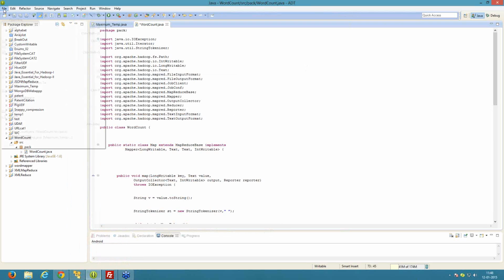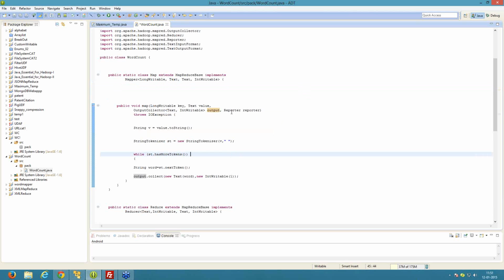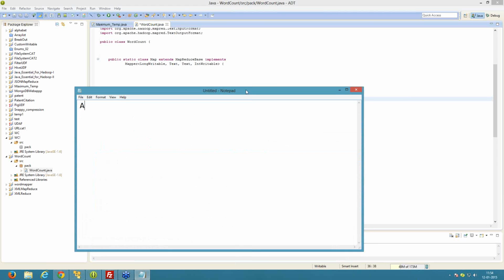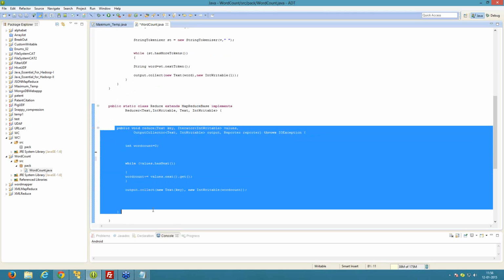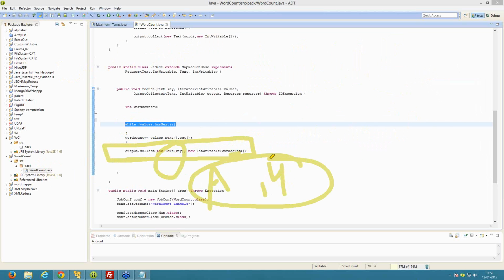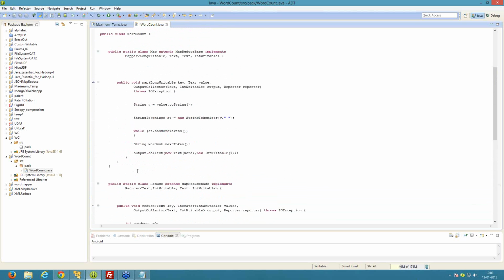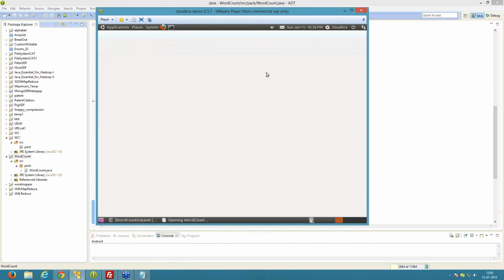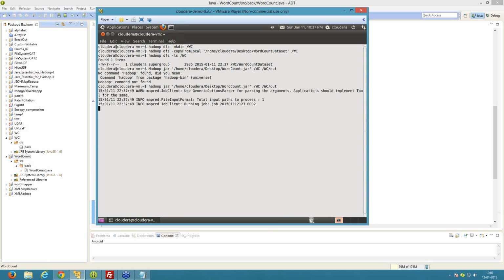Coding of the MapReduce Programming in Big Data and Hadoop | Easylearning.guru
Big Data Hadoop tutorial video is prepared by an Expert Instructor of Easylearning.guru.

The topics covered in this Hadoop MapReduce tutorial video are:

• MapReduce Programming with MapReduce example
• Program to count the occurrence of any word
• Run MapReduce job
• Transform file from one host to another using Filezilla, etc.